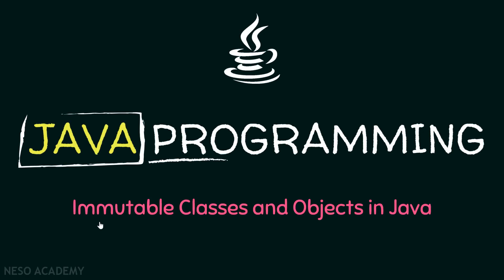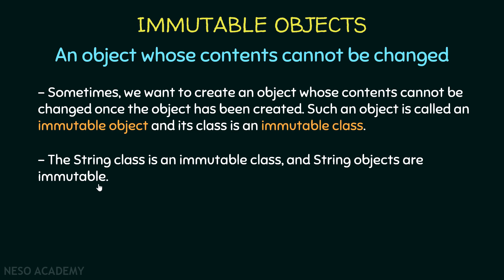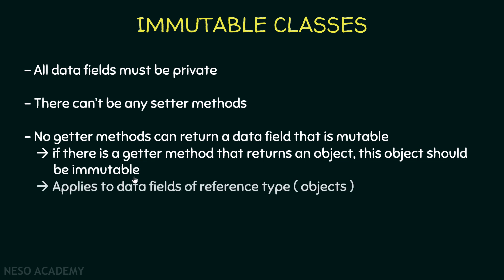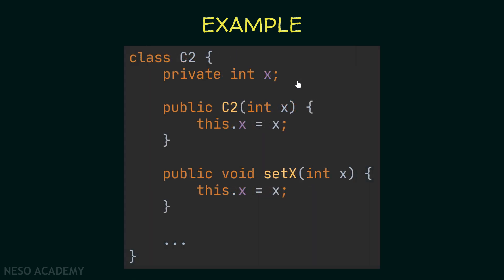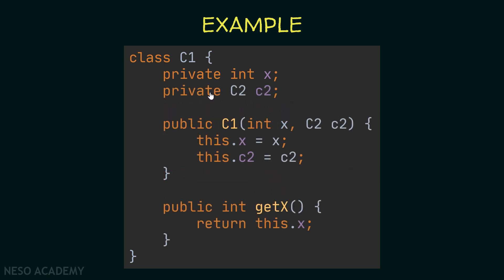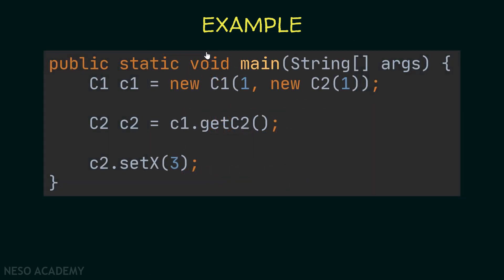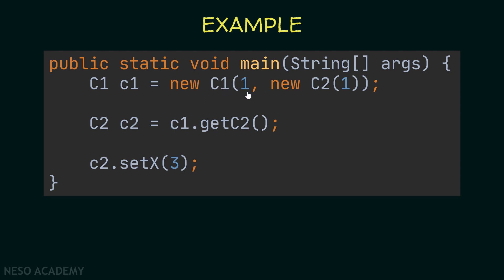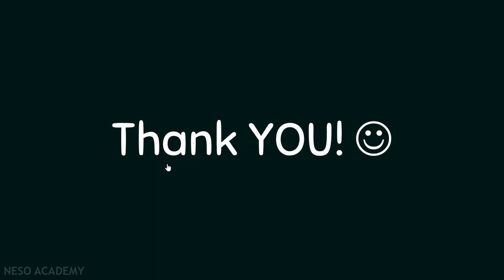Immutable Classes and Objects in Java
Java Programming: Immutable Classes and Objects in Java
Topics discussed:
1) Immutable Objects in Java.
2) Immutable Classes in Java.
3) Examples of immutable classes and objects in Java programming.